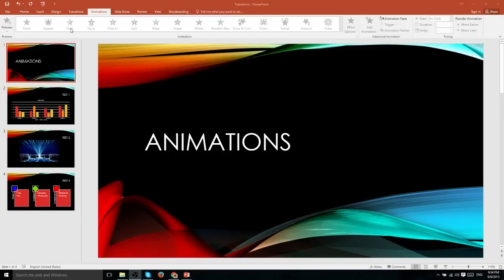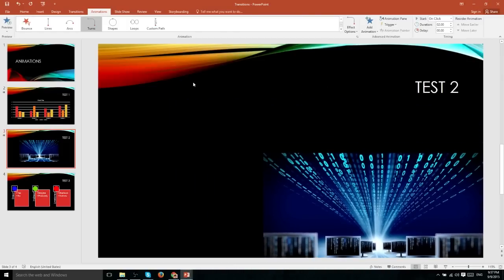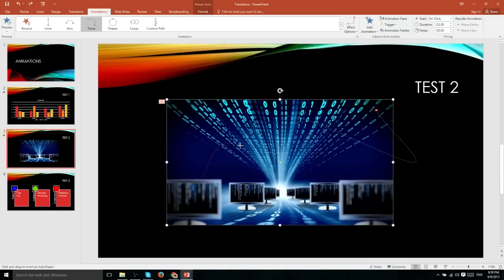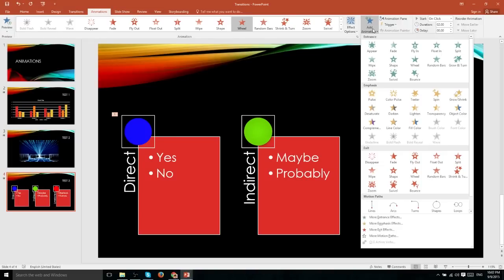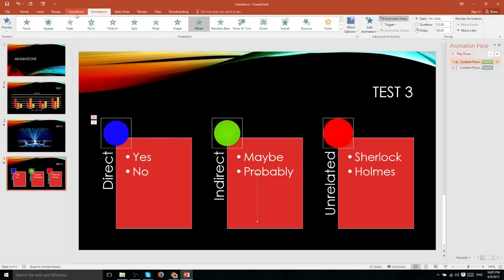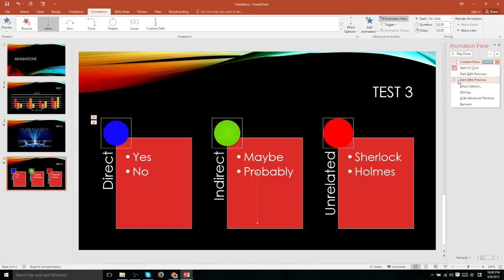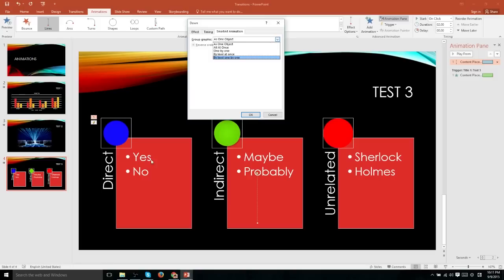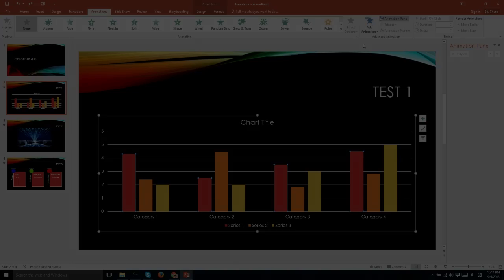Animations - 9 - PowerPoint (PPT) 2016 Tutorial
The animations tab of PowerPoint 2016. We'll discuss different animatinos you can apply to your slideshow to give them more impact.